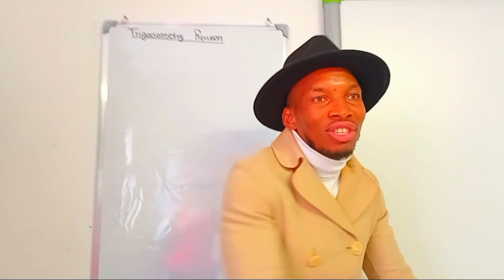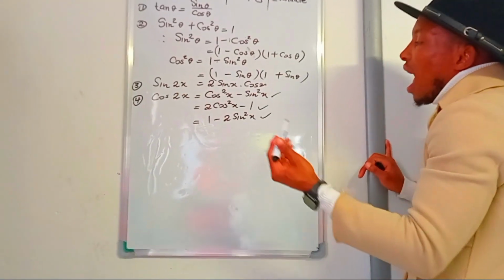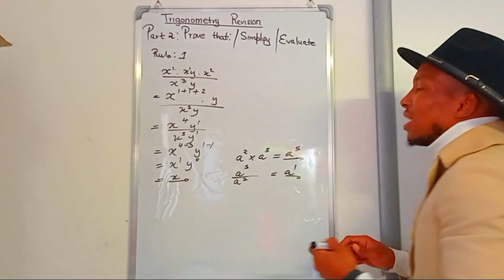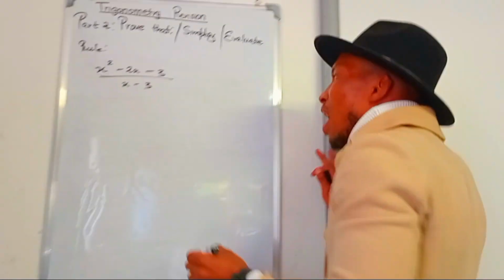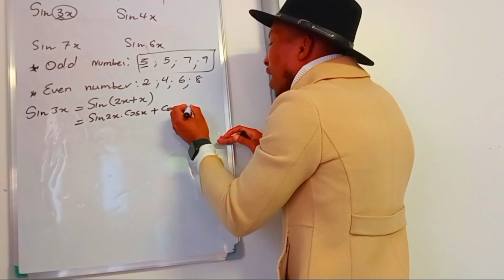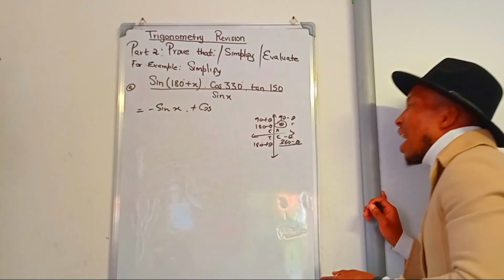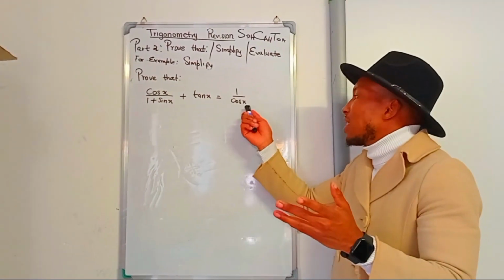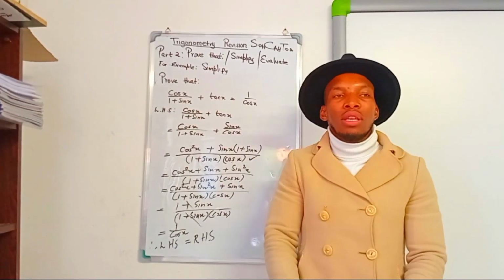Mr Good|Part 2| Trigonometry Revision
how to prove the identity.